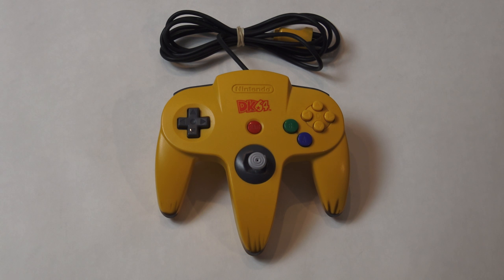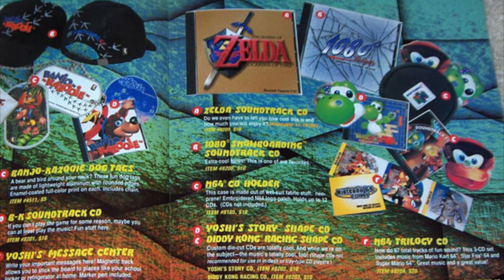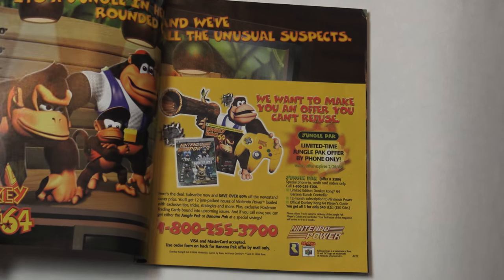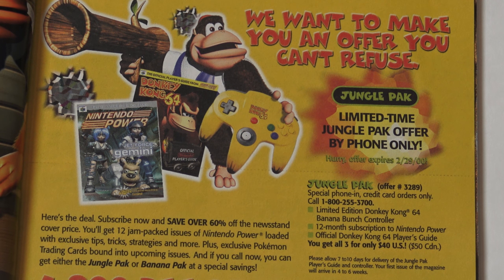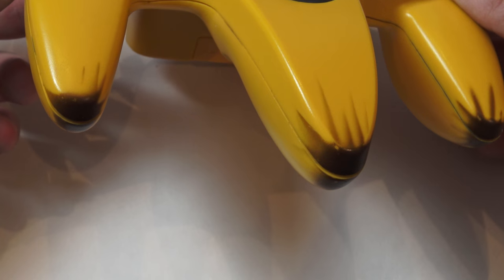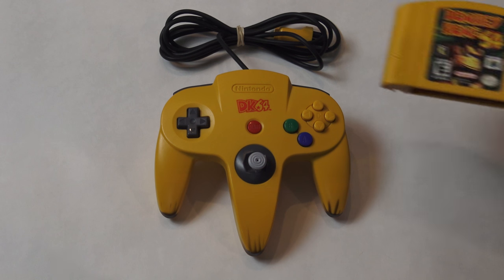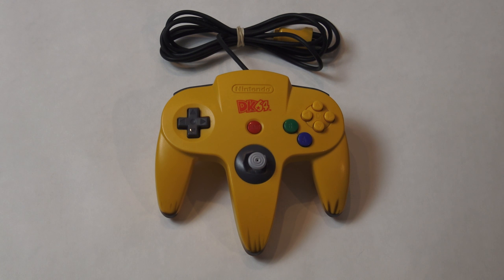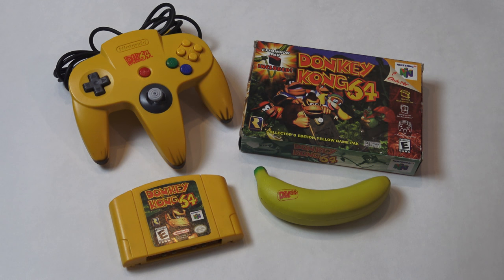The Donkey Kong 64 Controller | SicCooper